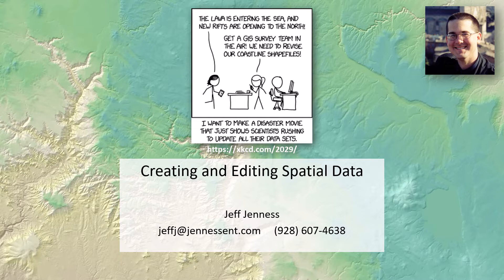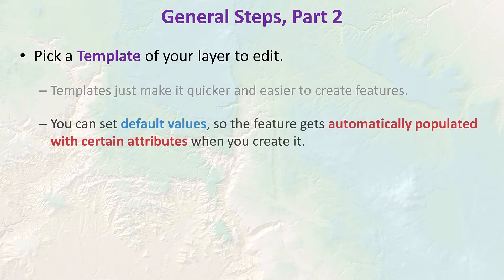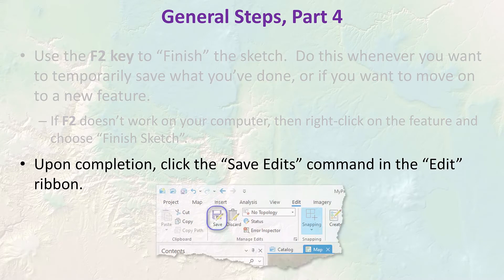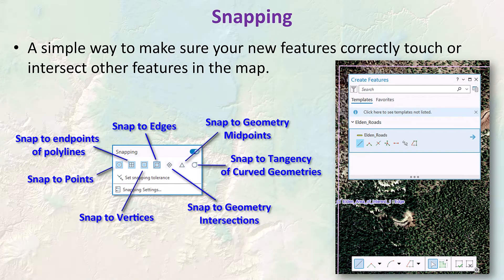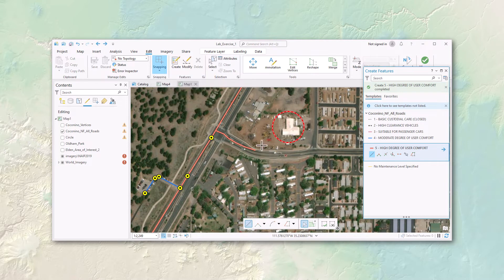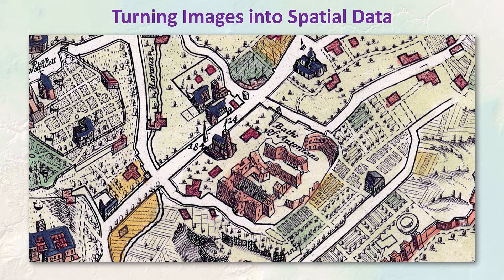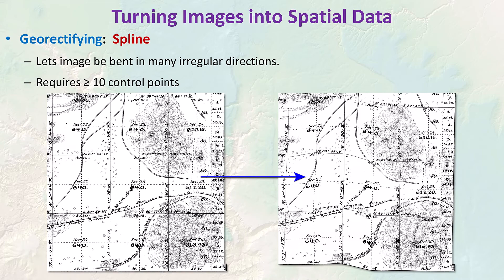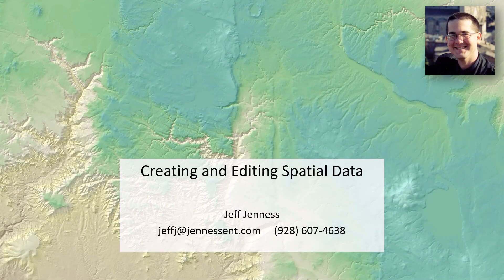Creating and Editing Data in ArcGIS Pro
Here we discuss using the Editor tools to create vector data, methods to convert tabular data into point and polyline feature classes, and how to georectify imagery.